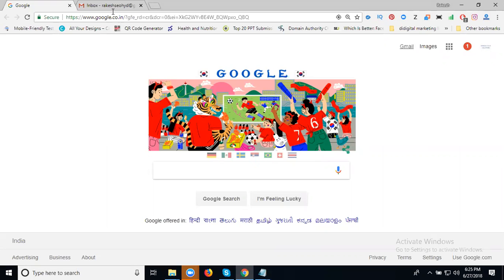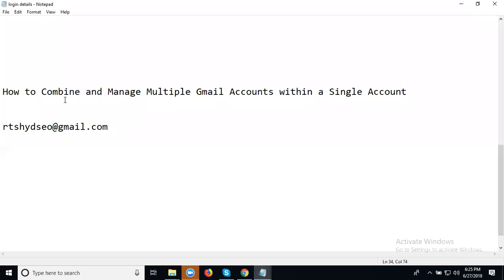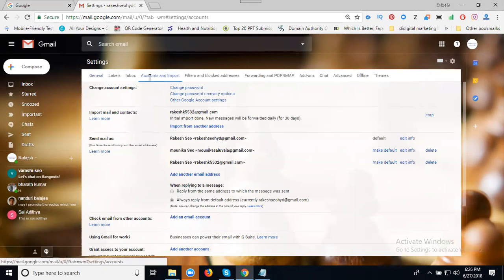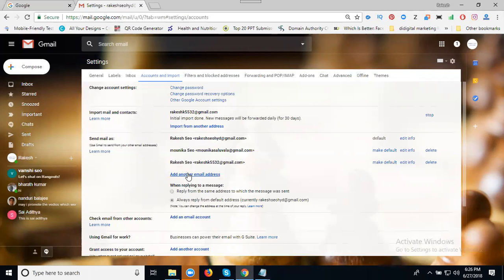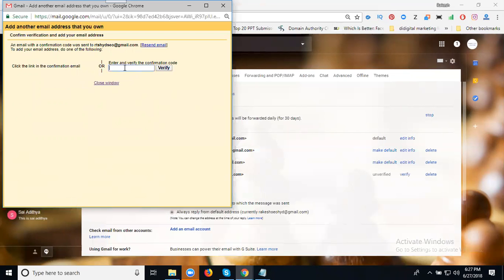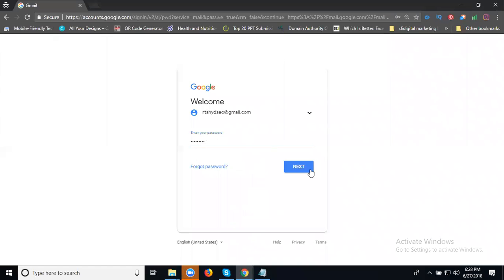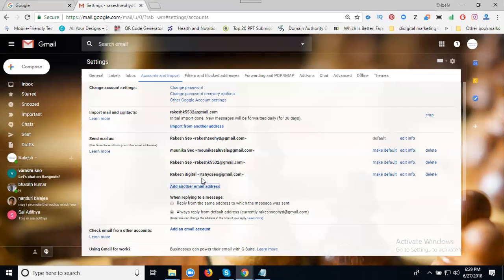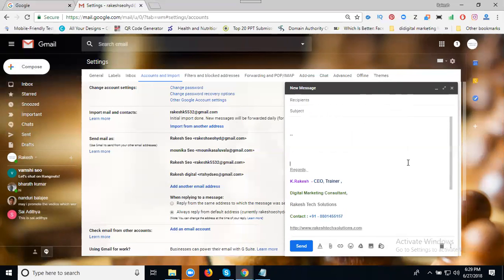How to Combine and Manage Multiple Gmail Accounts within a Single Account 2018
Learn This Training Video - How to Combine and Manage Multiple Gmail Accounts within a Single Account 2018 tutorials by digitalrakesh